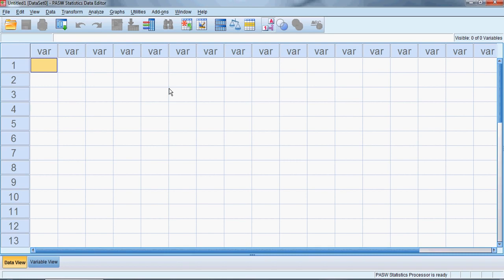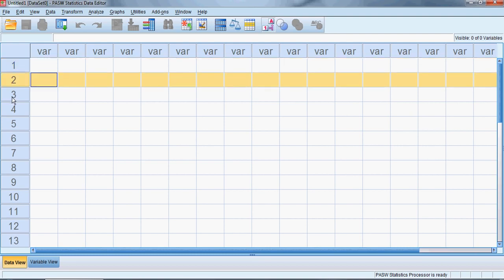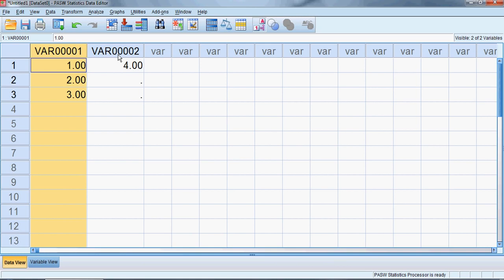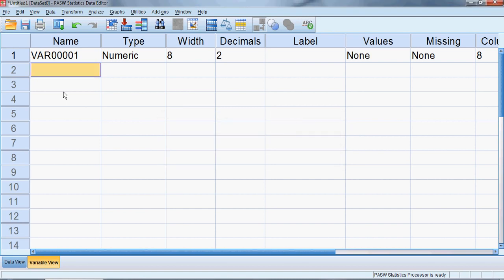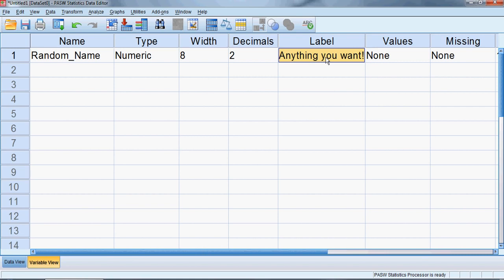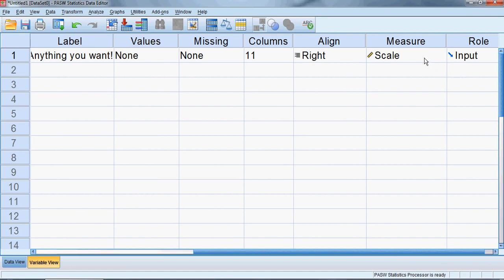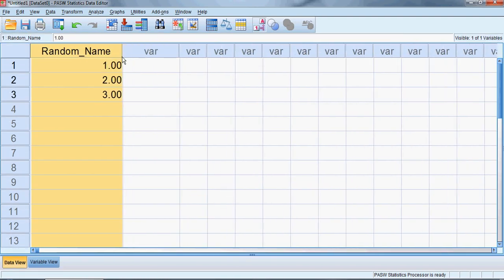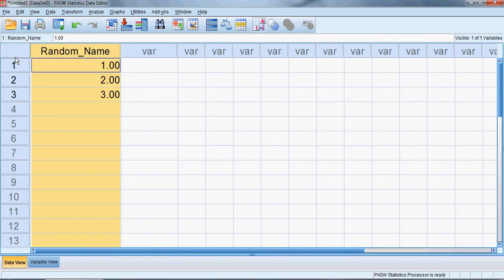SPSS for Beginners - Part 1 (Introduction)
Learn how to use SPSS for your working or research purpose.